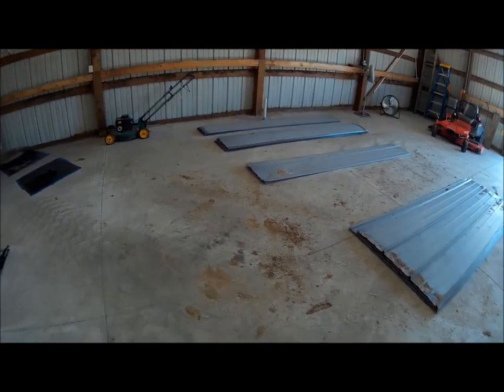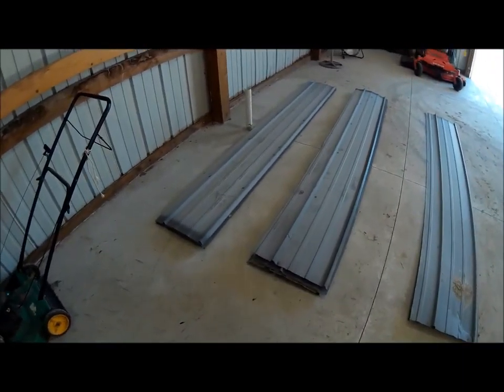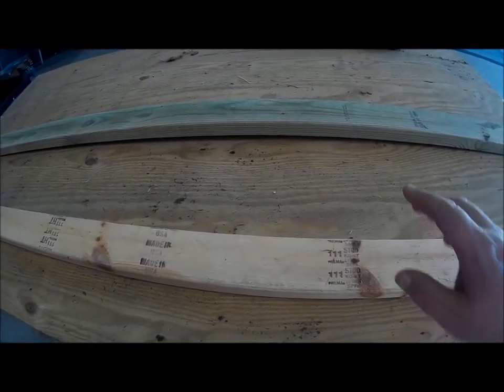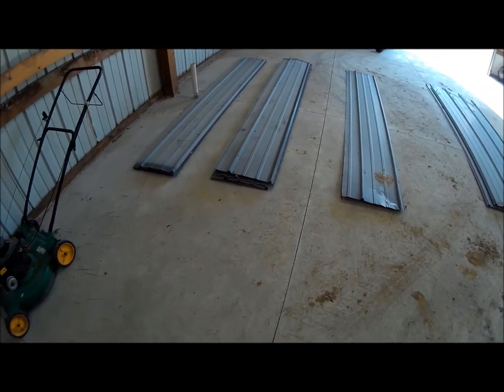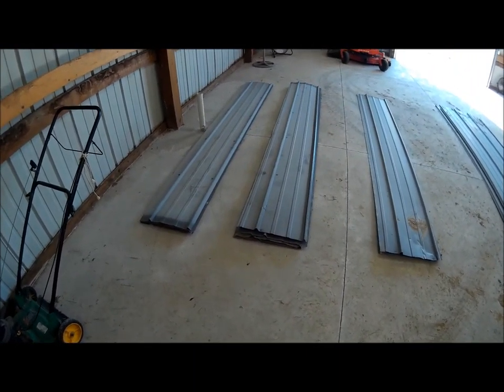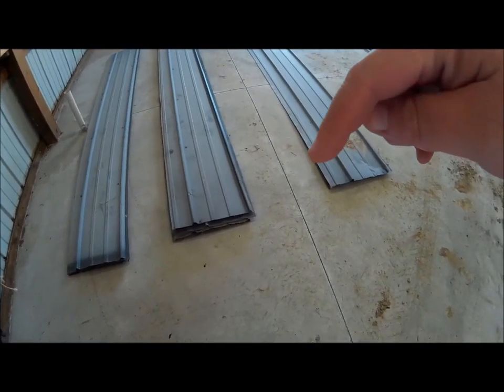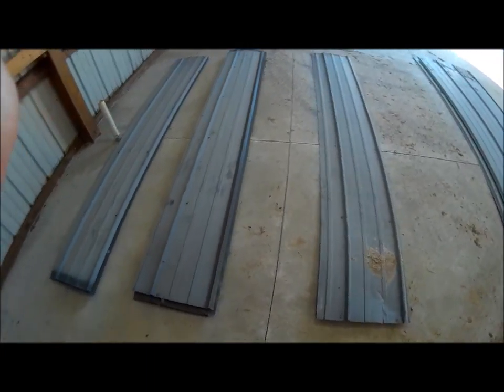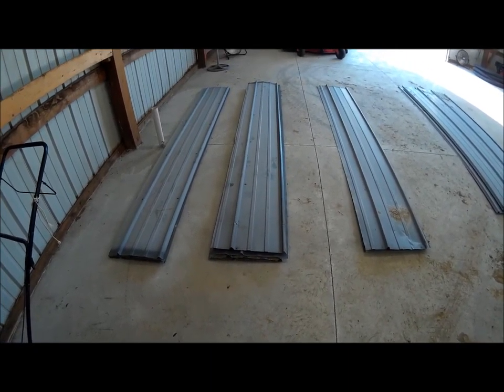Barn Door Transformation Continues!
Barn doors transformation